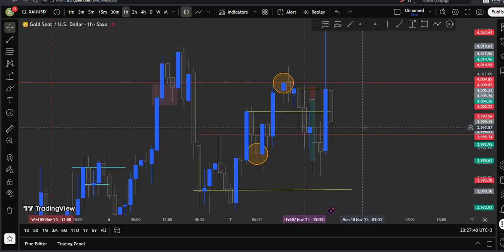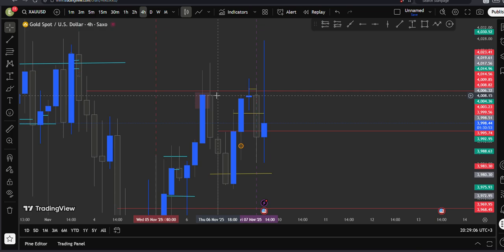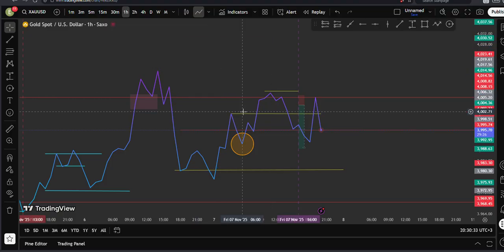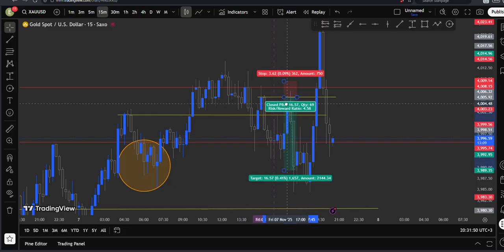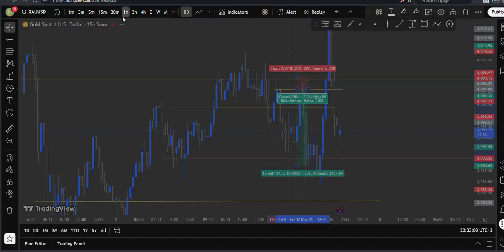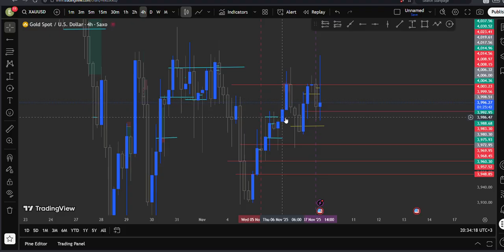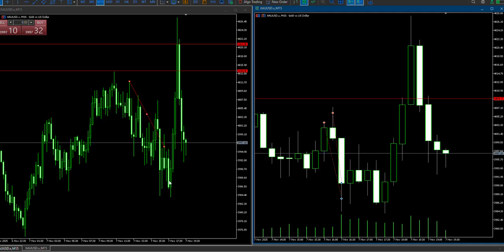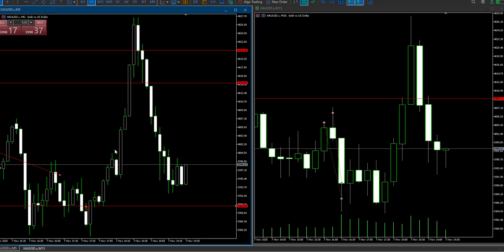Everyone saw gold flying — I saw a sell setup 🔥📉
Here’s my full breakdown and why timing matters more than luck.